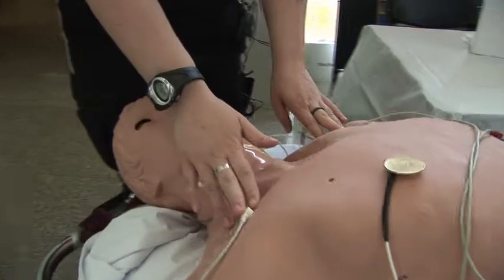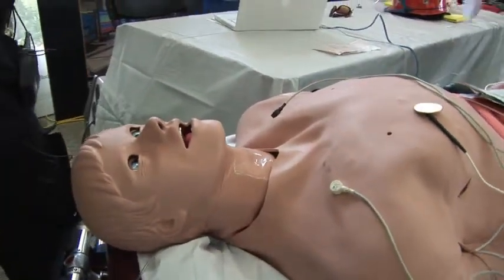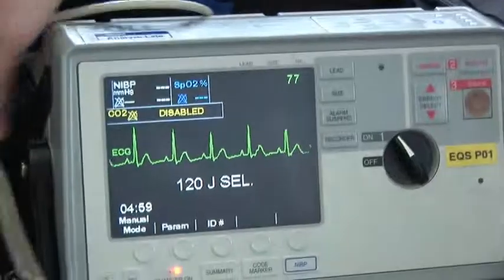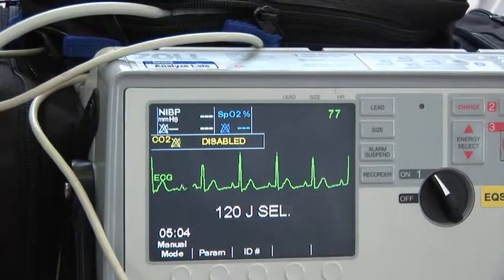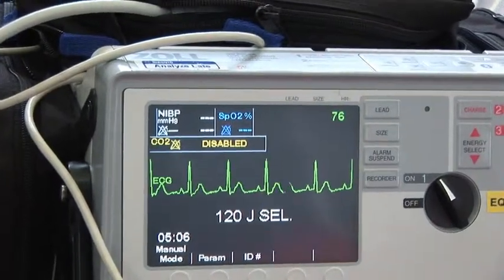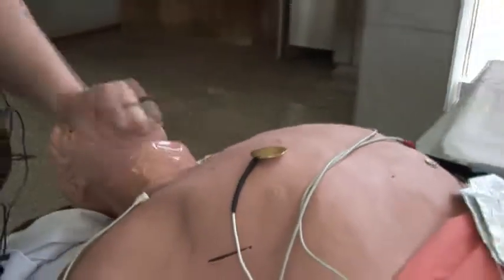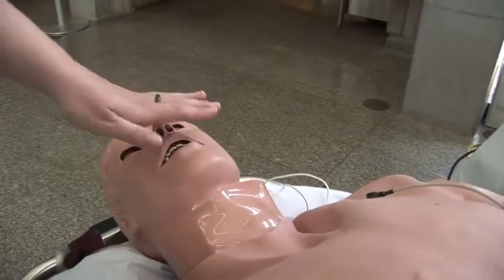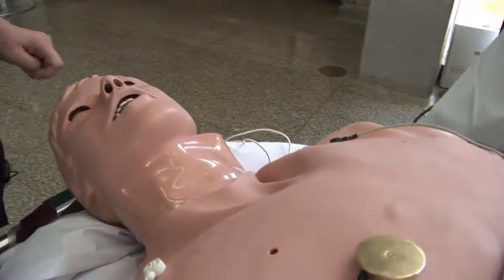SimMan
SimMan is used by the Toronto EMS to train paramedics for emergency situations and was on display for visitors to the Ontario Science Centre on May 22, 2009.